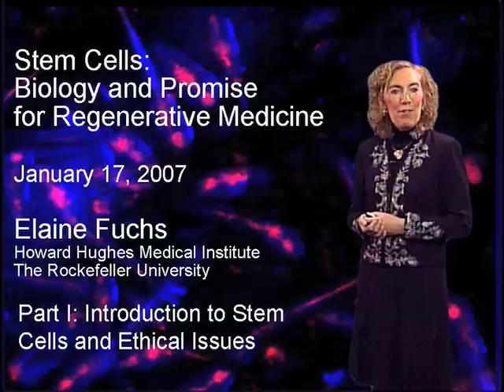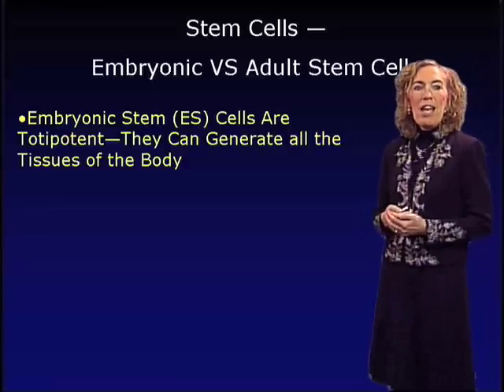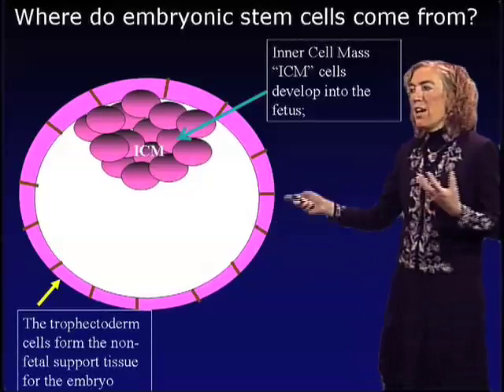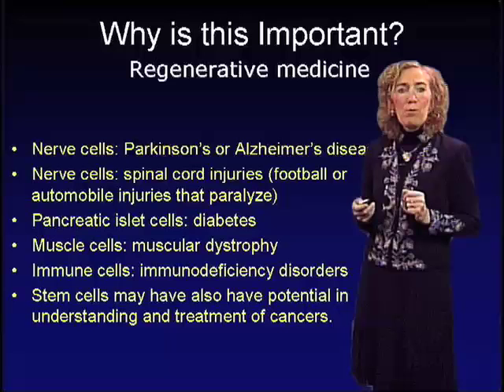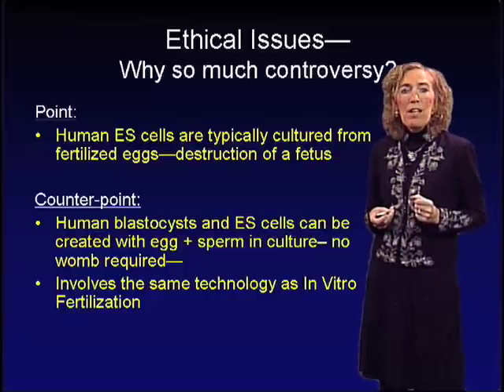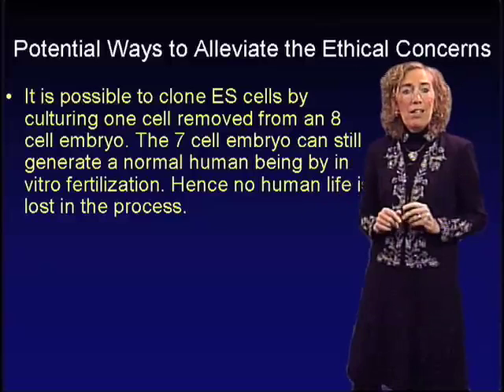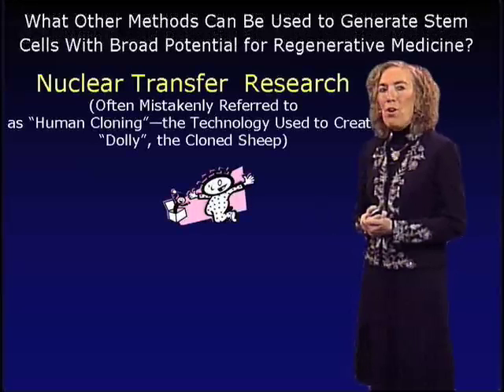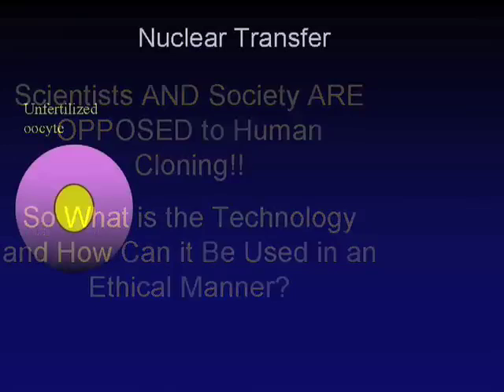Elaine Fuchs (Rockefeller) Part 1: Introduction to Stem Cells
During embryogenesis, a single fertilized oocyte gives rise to a multicellular organism whose cells and tissues have adopted differentiated characteristics or fates to perform the specified functions of each organ of the body. As embryos develop, cells that have acquired their particular fate proliferate, enabling tissues and organs to grow. Even after an animal is fully grown, however, many tissues and organs maintain a process known as homeostasis, where as cells die, either by natural death or by injury, they are replenished. This remarkable feature has ancient origins, dating back to the most primitive animals, such as sponges and hydrozoans. The fabulous ability of an embryo to diversify and of certain adult tissues to regenerate throughout life is a direct result of stem cells, nature's gift to multicellular organisms.

Stem cells have both the capacity to self-renew, that is, to divide and create additional stem cells, and also to differentiate along a specified molecular pathway. Embryonic stem cells are very nearly totipotent, reserving the elite privileges of choosing among most if not all of the differentiation pathways that specify the animal. In contrast, stem cells that reside within an adult organ or tissue have more restricted options, often able to select a differentiation program from only a few possible pathways, which still can make them valuable for tissue regeneration in a clinical setting. Long-standing examples of such successes include bone marrow transplants in immune disorders, including cancers, and skin culture grafts to replace epidermis damaged from burns.

My laboratory studies the stem cells of the skin that can make epidermis, sebaceous glands and hair follicles. Although only the thickness of cellophane, the epidermis of the skin is responsible for providing protection against harmful microbes and for preventing the evaporation of our essential body fluids. Being at the skin surface, epidermal cells are constantly exposed to wear and tear. Yet they keep regenerating, due to a supply of active stem cells, which create a new epidermis every 4 weeks throughout the course of a lifetime. Skin stem cells also account for why our hairs fall out but regrow, and why our body surface is lubricated with fresh oils and sweat. In this lecture, I discuss the differences between embryonic and adult stem cells, the controversies involved, and their potential for regenerative medicine. Using skin as a model system, I explore the fascinating features of adult stem cells, how they choose among different lineages and how they repair tissues damaged during injury.